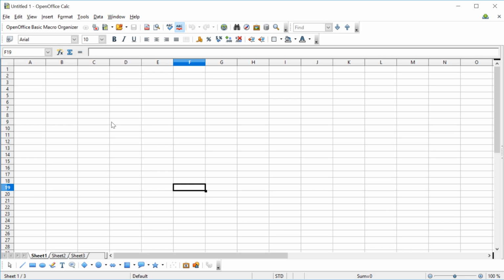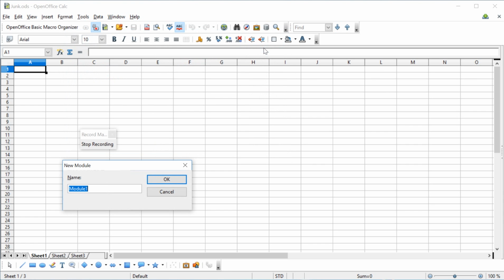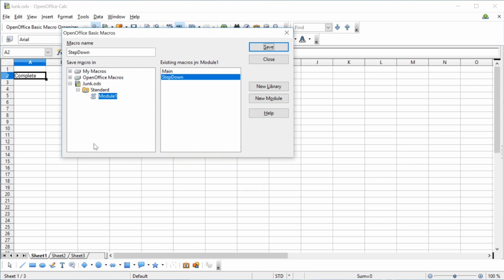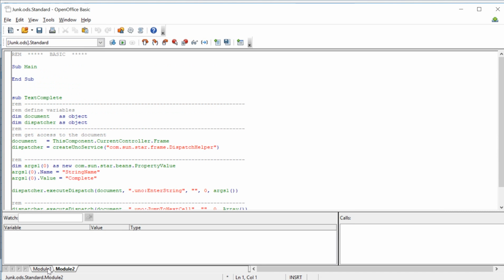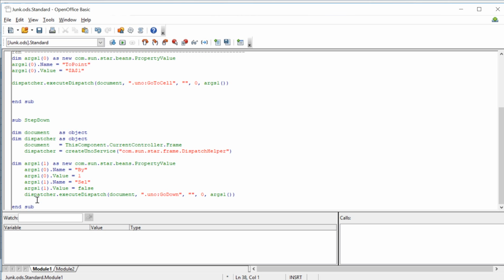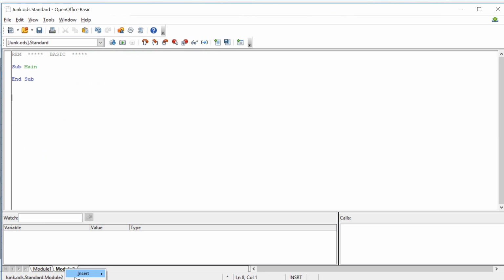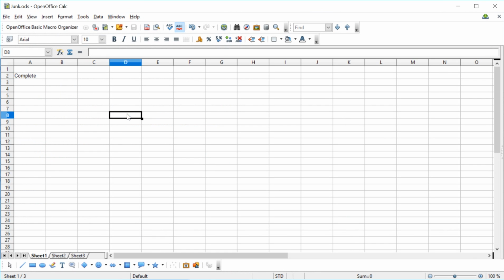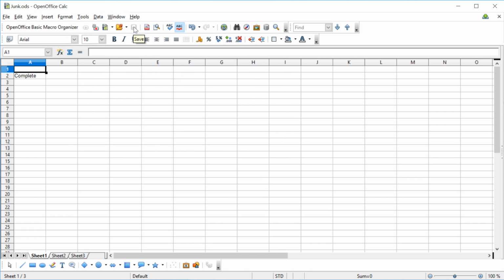Macro103 The Interface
Somewhat stand alone as a vid, this walks you through creating macro (OBasic) modules in your spreadsheets. It hopefully will help with understanding the interface for later coding.